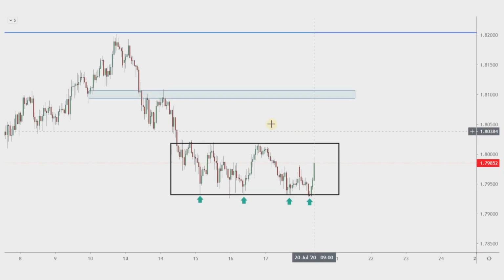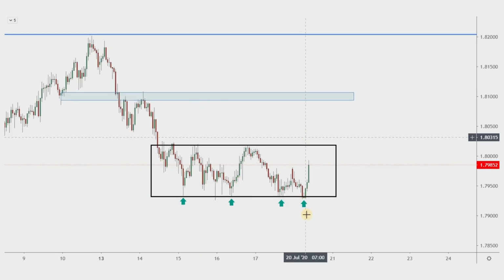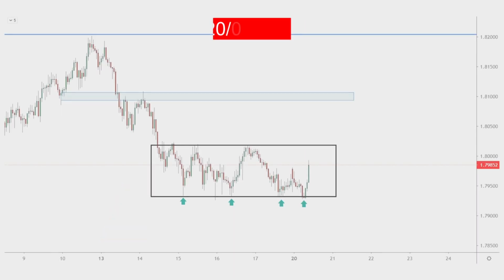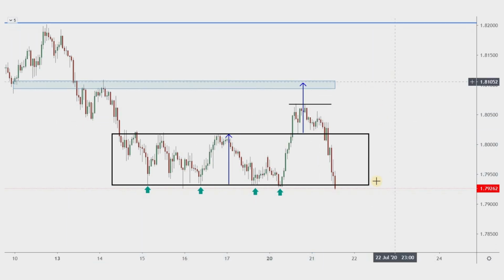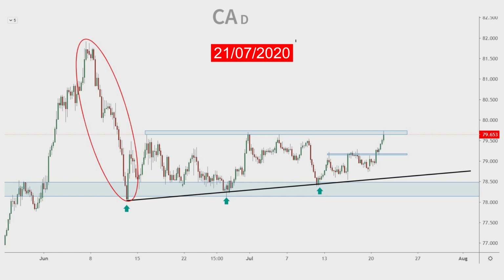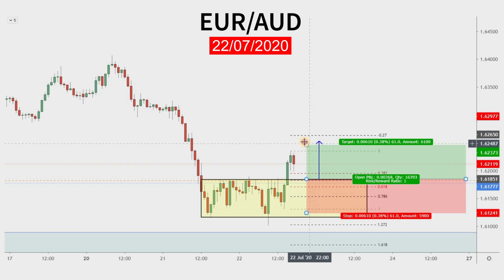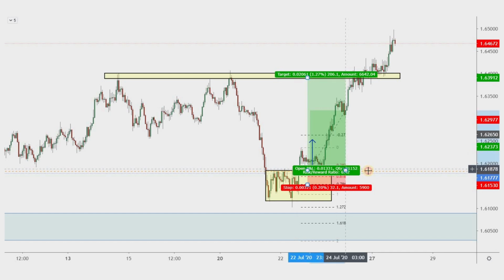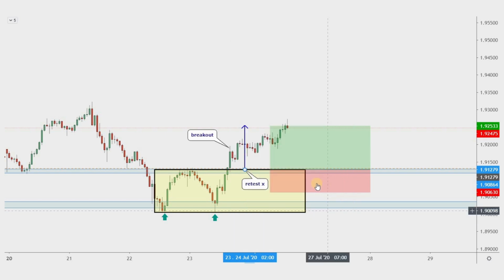The Simplest Forex strategy – trading rectangle pattern